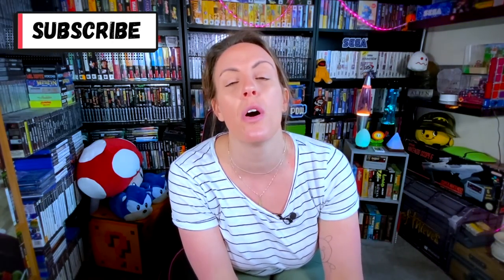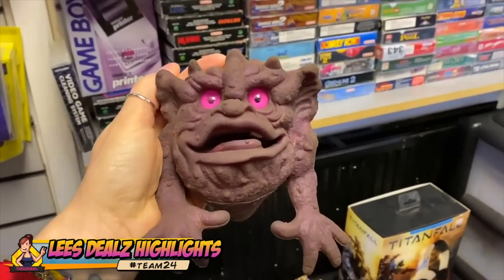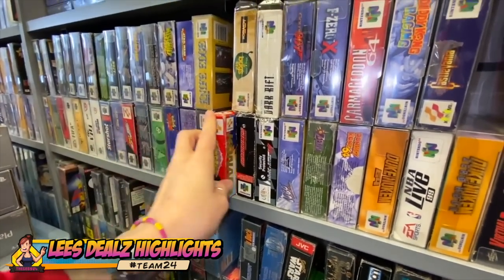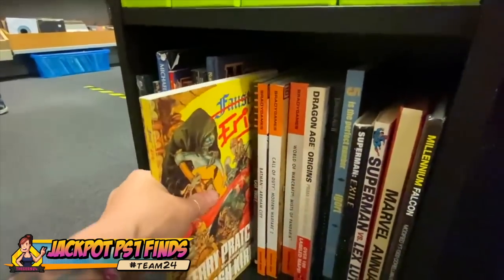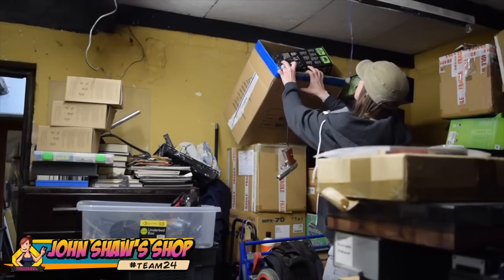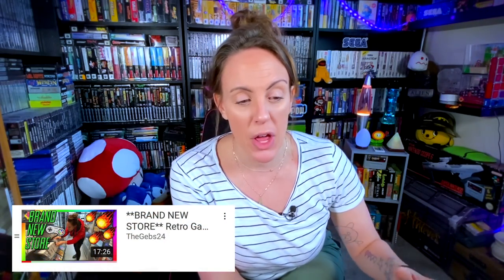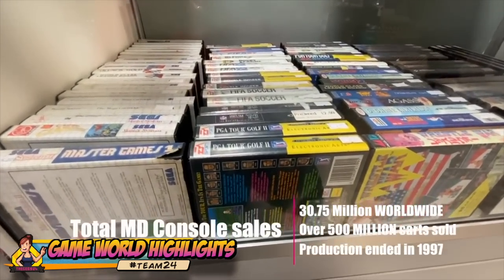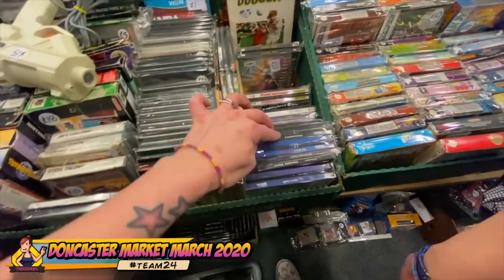The BEST of the BEST! Retro Game Hunts